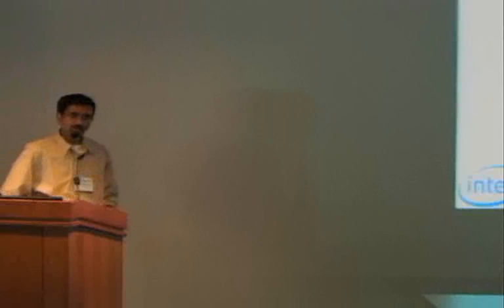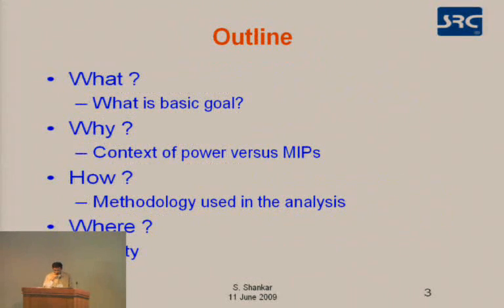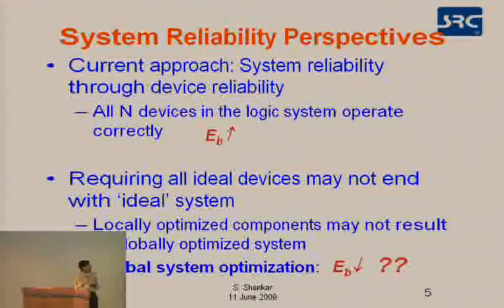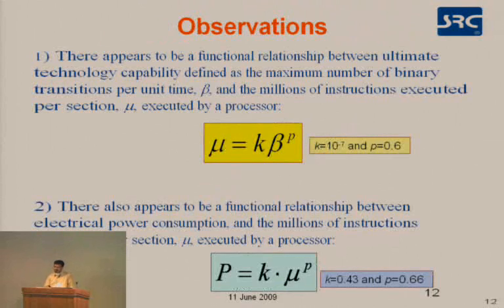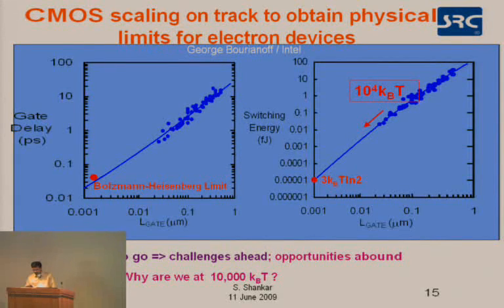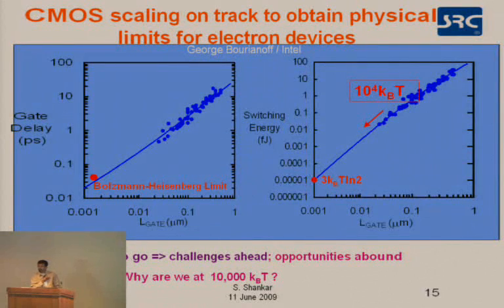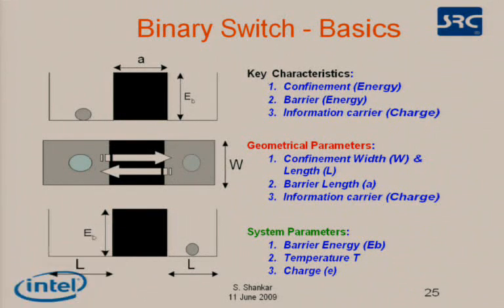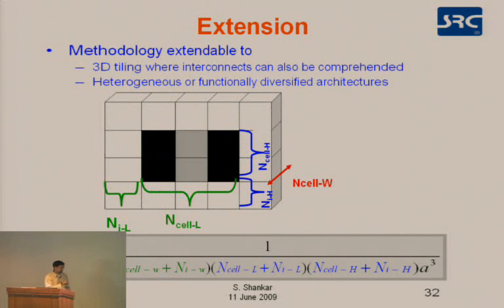E3S: Sadasivan Shankar 6/11/09